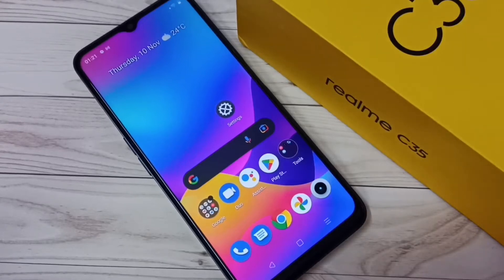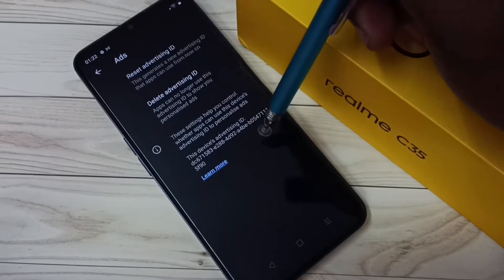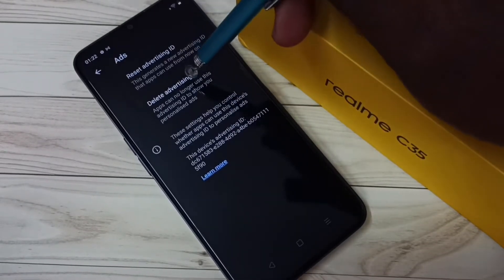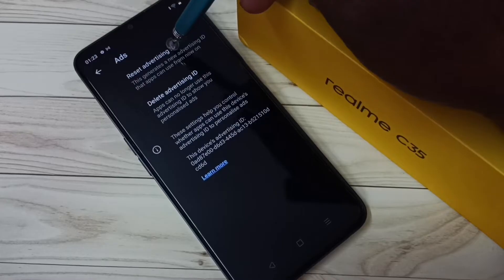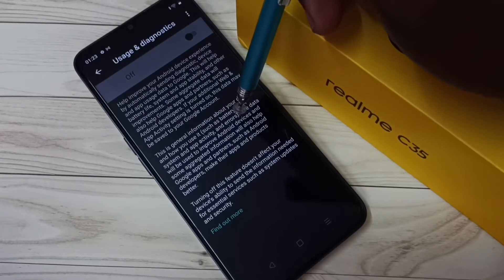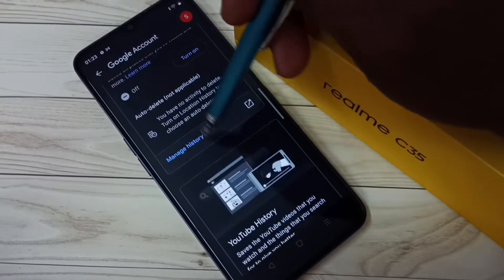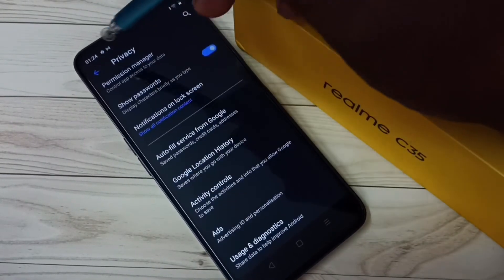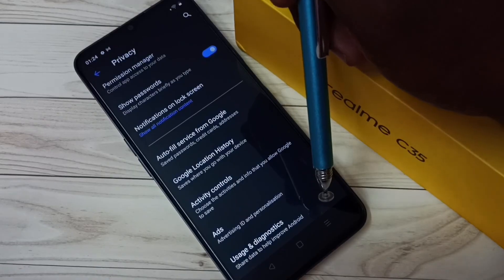Relame C35 : How to Block Ads